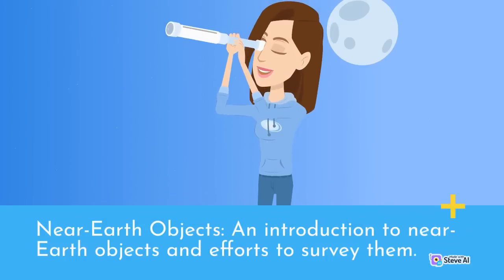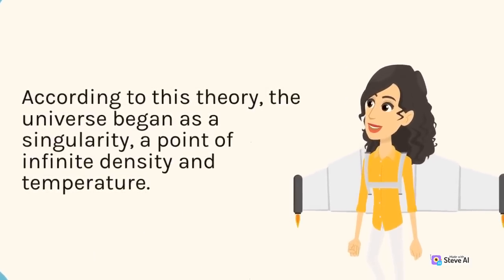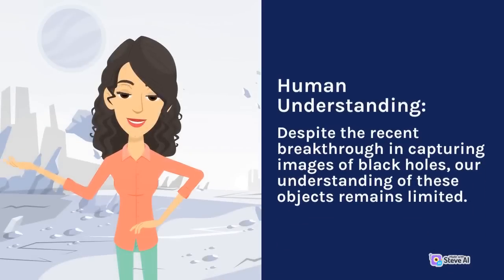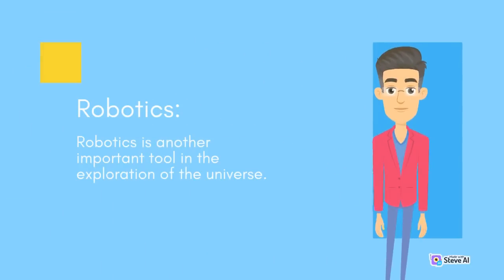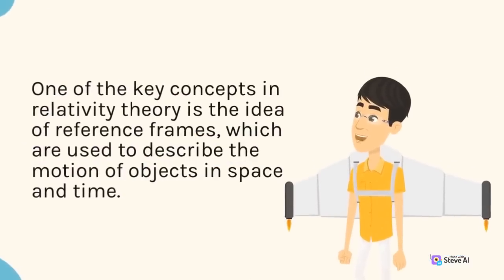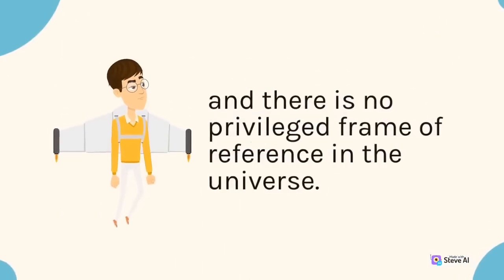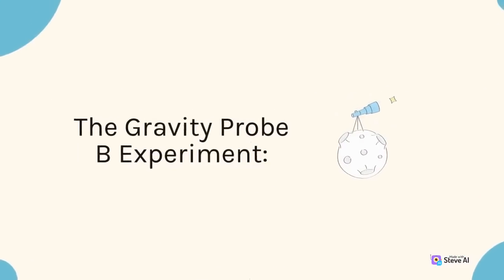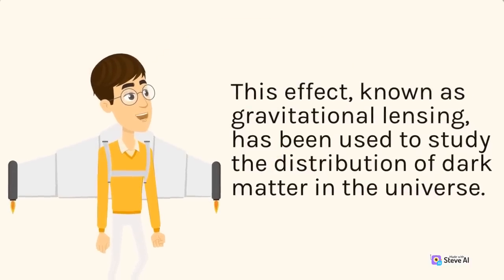An introduction to near Earth objects and efforts to survey them | Universe K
This video is about the content An introduction to near Earth objects and efforts to survey them